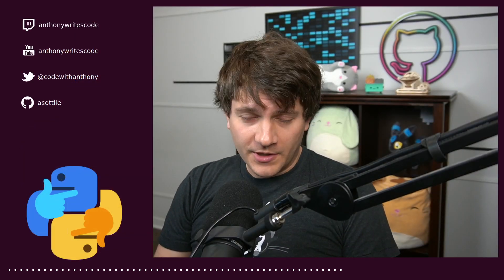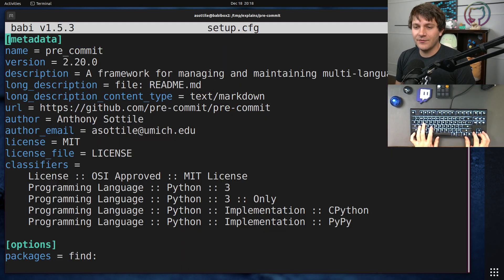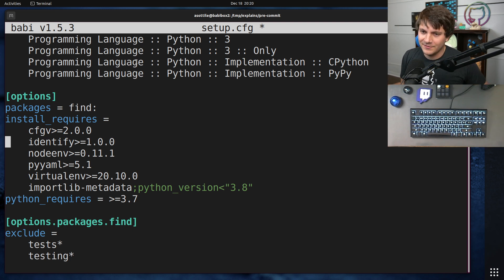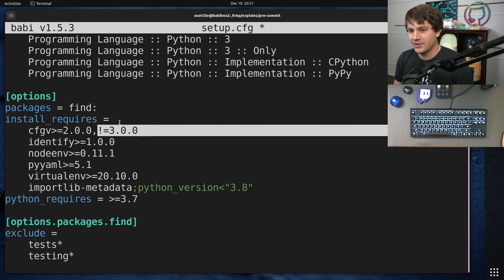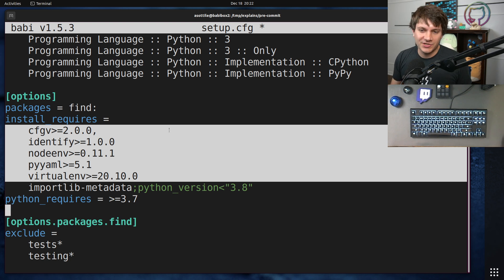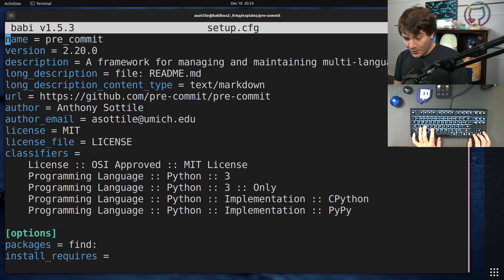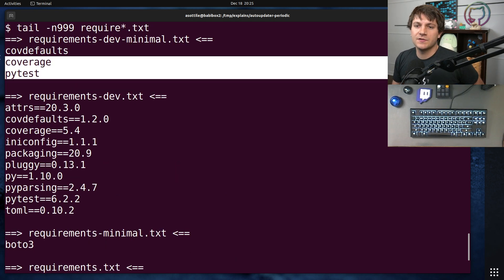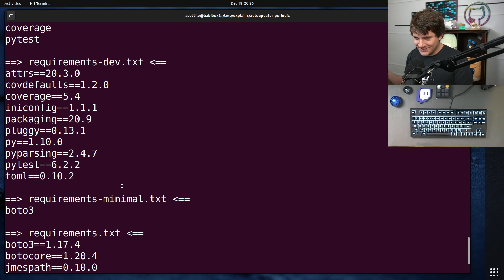when should I pin deps: never and always! (intermediate) anthony explains #514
fine I'll make a video about it -- here's my stance on pinning dependencies and why I do what I do in the different scenarios.